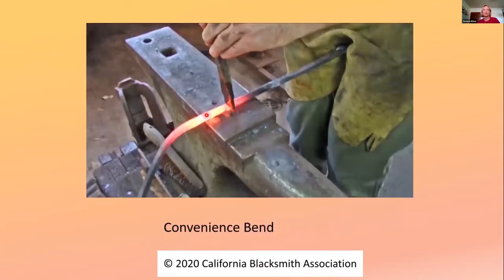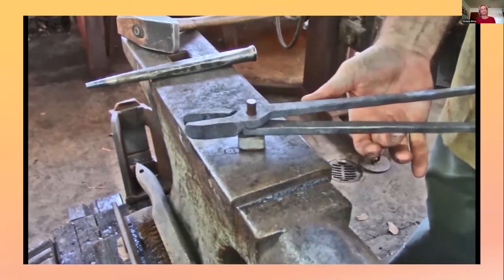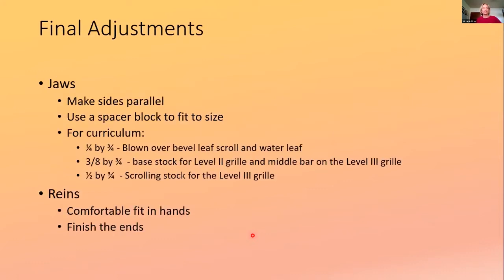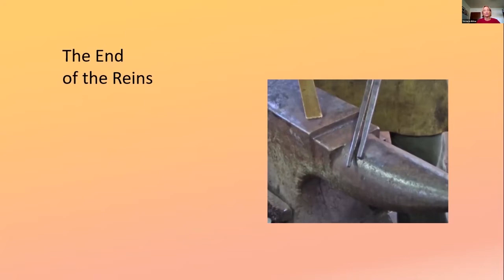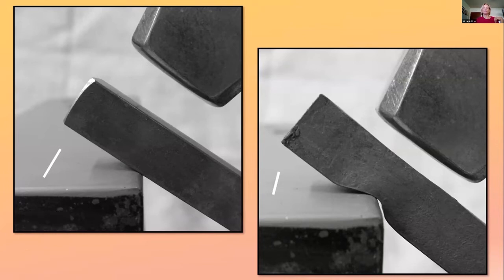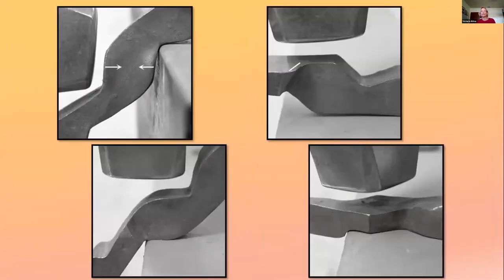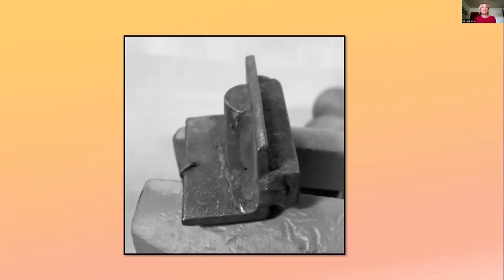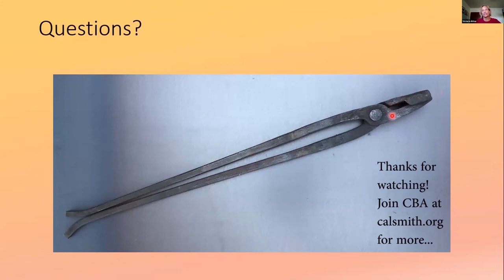CBA Tong Discussion Part 4 - tong assembly and the box jaw option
Tongs Part 4 covers putting the tongs together:  drawing out the reins, ensuring a good fit, riveting the tongs together and creating a box jaw type tong.